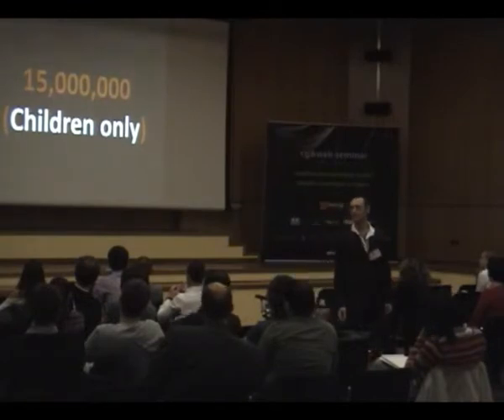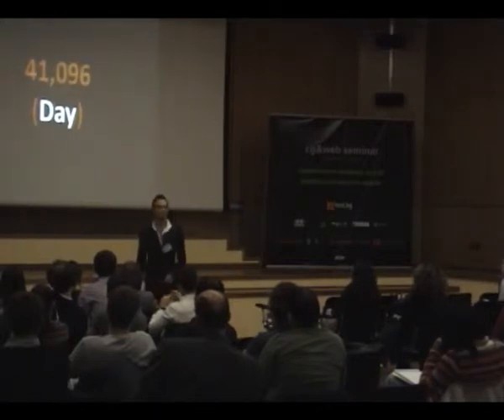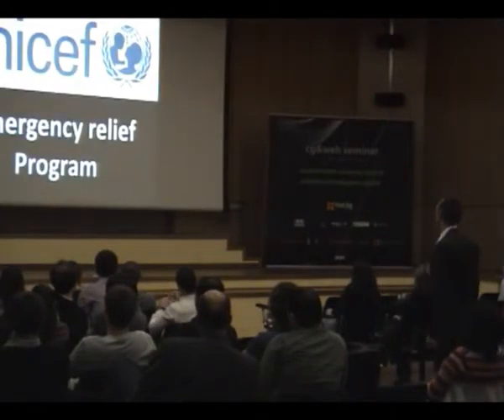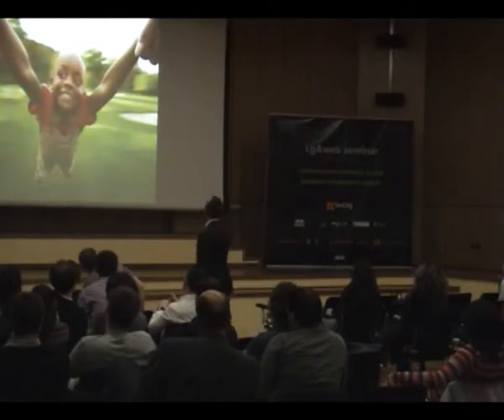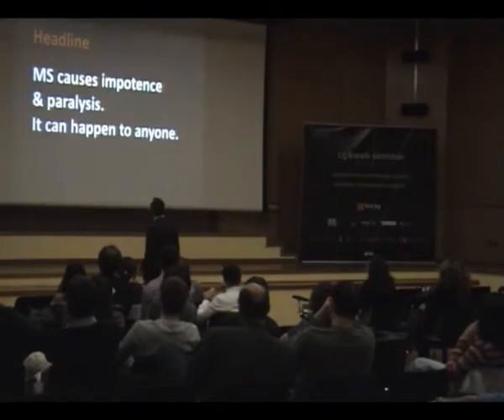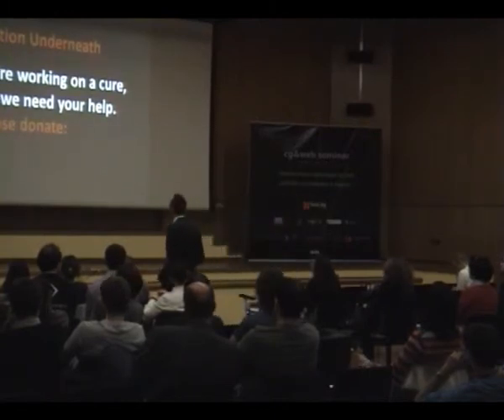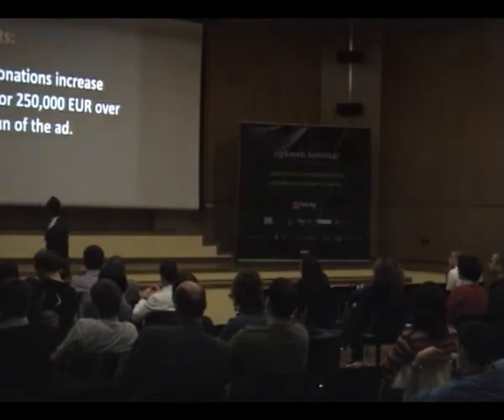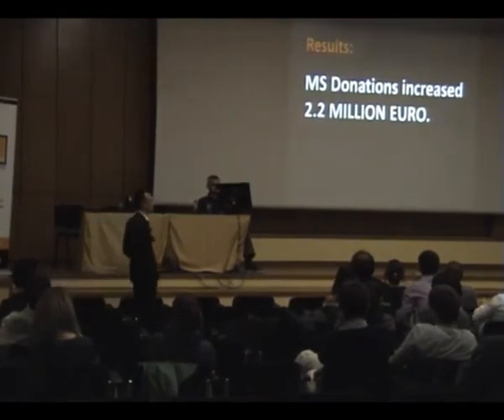CG&Web - Steve Keil (2/2)